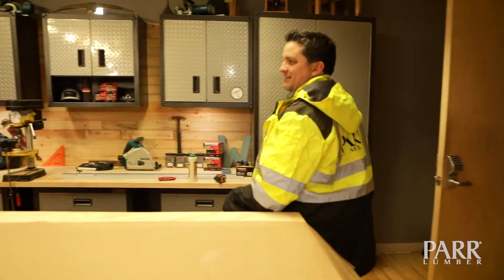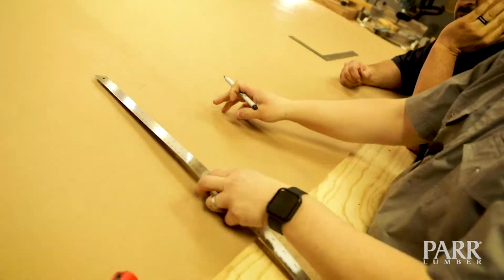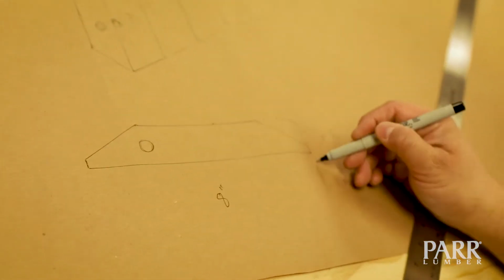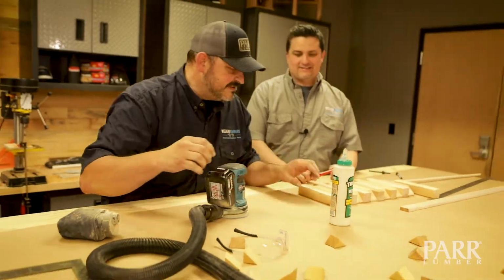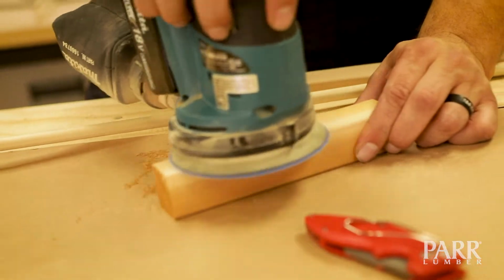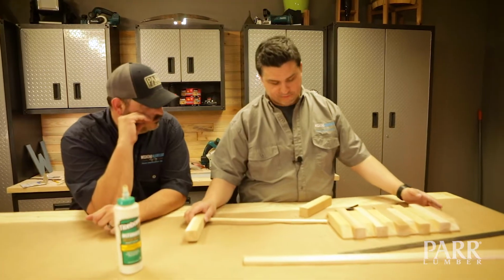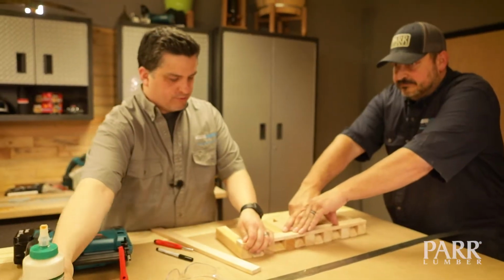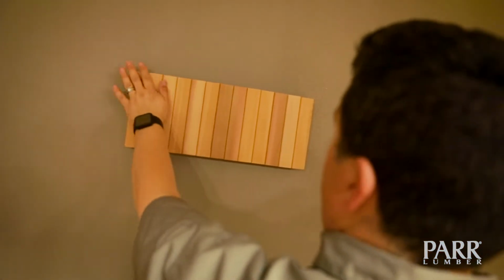DIY - Piano Key Coat Rack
The Weekend Warriors Home Improvement Show Built by Parr Lumber Company

The Weekend Warriors Home Improvement Radio Show airs on 17 different AM radio stations throughout the Pacific Northwest every Friday and Saturday depending on location! Corey & Tony impart their knowledge and give tips and tricks which can help you tackle those projects, big and small, that every homeowner is likely to face!

The Weekend Warriors Home Improvement show is a sponsored endeavor founded and supported by Parr Lumber Company.

The Weekend Warriors Home Improvement Show may at times feature and employ paid product placement, advertisement, and feature products/brands endorsed by Parr Lumber Co.

The Weekend Warriors make every effort to provide genuine content and honest opinions for any and all of it’s viewers to foster the most enjoyable and authentic consumer experience possible.

Any content and information provided by The Parr Company (“Parr”) or its affiliates in the “Weekend Warriors w/ Tony & Corey Home Improvement Show” or any similar Do-It-Yourself videos (collectively “DIY Videos”) are for informational, educational, and entertainment purposes only.  DIY Videos are intended merely to simplify and break down projects for a viewer’s ease of comprehension.  Parr does not guarantee that DIY Videos are accurate or up to date.  Parr reserves and maintains its rights to all DIY Videos content and information.

DIY Videos may feature paid employees of Parr, including Tony and Corey, who are not and do not claim to be licensed contractors.  DIY Videos also may show projects and techniques that are not appropriate or safe for you (the viewer) or other persons, particularly due to a person’s age or skill and experience levels.  DIY Videos, Parr, and their affiliates always recommend hiring a qualified, licensed contractor(s) in order to avoid or reduce any potential risk of injuries to persons, including death, or damage to property.

DIY Videos, Parr, and their affiliates do not make any claims as to the safety of the projects, techniques, or resources utilized and will in no way take responsibility and disclaim any and all liability for what you (the viewer) or others do with the content and information provided in DIY Videos.

All viewers of DIY Videos acknowledge and agree that by executing and working on projects at or on any home, building, possession, personal property, or the like that they and other persons are doing so entirely at their own risk and that DIY Videos, Parr, and their affiliates cannot be held liable for any personal injuries, including death, or property damage that may result directly or indirectly from engaging in any project or undertaken by any viewers or other persons.

In addition, it is the sole responsibility of the viewer to seek out and comply with any and all applicable laws, rules, and requirements of any governmental authority, including state, regional, and/or local building codes, guidelines, and requirements.

DIY Videos, Parr, and their affiliates make no representations or guarantees as to whether any particular work, techniques, projects, or the like would be in compliance with any applicable laws, rules, or requirements.

Finally, as a responsible DIYer and Weekend Warrior, it becomes the sole responsibility of you (the viewer) to take any and all necessary precautions for you and any other persons or property when engaging in any home improvement, renovation, or DIY endeavor!